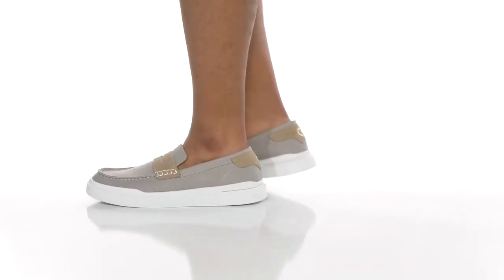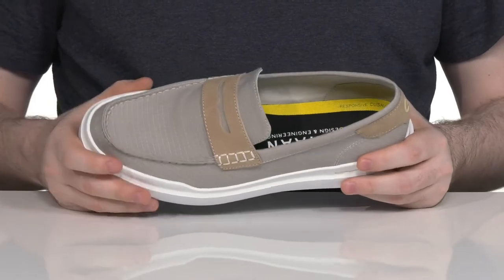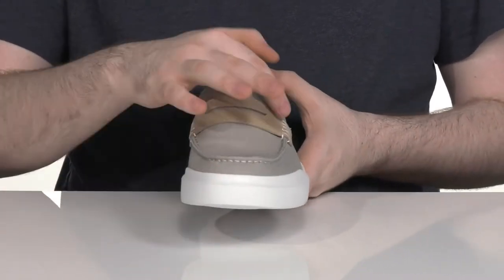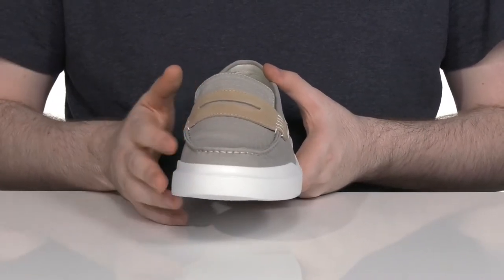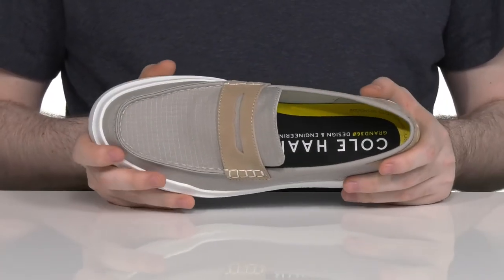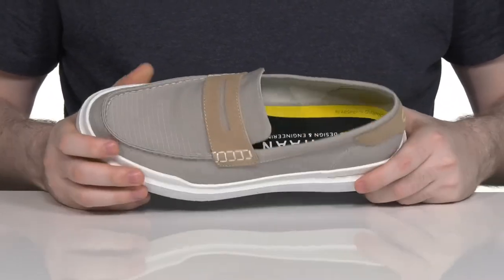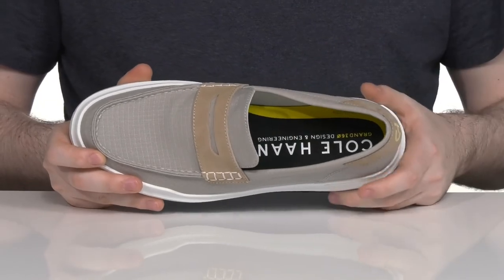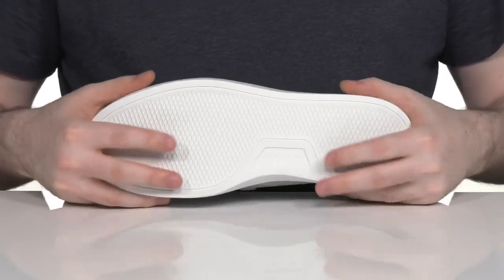Cole Haan Grandpro Rally Canvas Penny Loafer SKU: 9625483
Look trendy and chic every time you step out of the house in these Cole Haan&reg; Grandpro Rally Canvas Penny Loafer Shoes.
Slip-on style.
Welt detailing on the upper.
Dual-colored design.
Man-made outsole.
Imported.
Measurements:Heel Height: 3/4 inWeight: 9 oz.